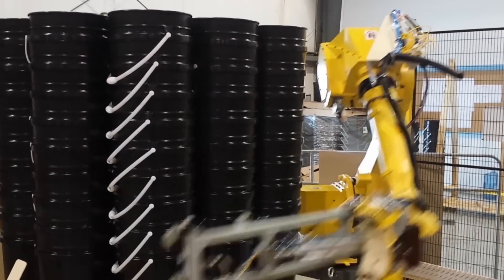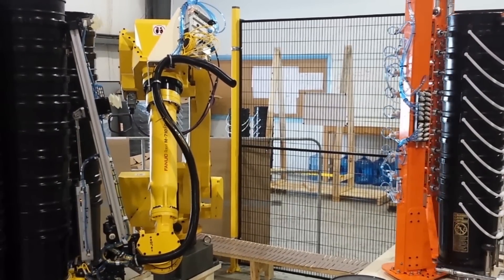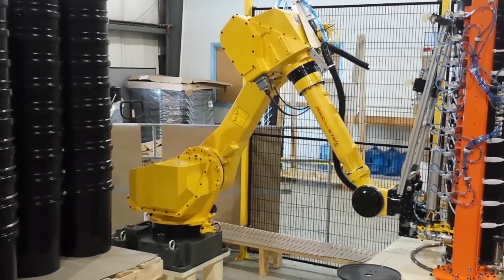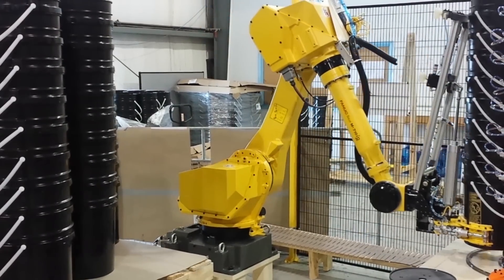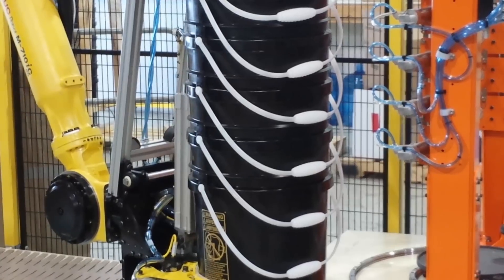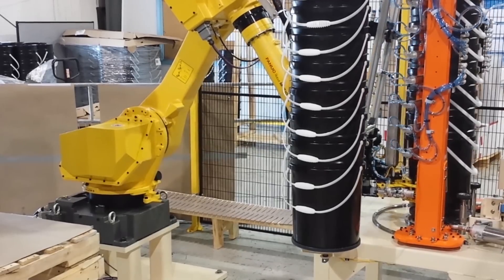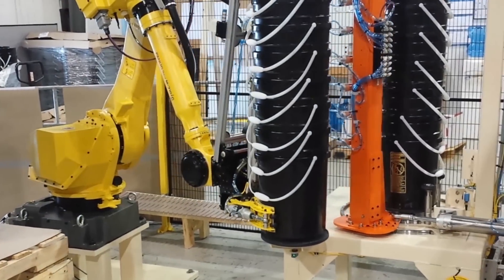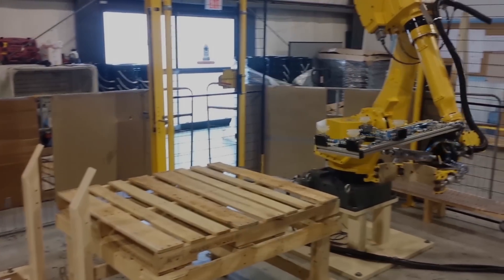Robotic Bucket Handling & Transfer System – StrongPoint Automation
FANUC America Authorized System Integrator StrongPoint Automation developed this – A bucket handling and transfer system – to utilize a FANUC M-710iC/20L long arm robot with a clamp style End of Arm Tool with vacuum assist. Using its custom end of arm tool, the FANUC M-710iC/20L robot depalletizes one stack of empty pails at a time, places them on a bail orientation assembly, and then places them on the existing denester infeed conveyor.

StrongPoint Automation’s custom end of arm tool features aluminum plate construction, Venturi vacuum grippers for slip sheet removal, and a pneumatic clamping feature complete with vacuum assist. The EOAT has mounted optics to ensure the base pail is present during grip and transport cycles, and mounted DeviceNet or Ethernet pneumatics and I/O node. It also includes a sensor to detect load pail positioning, as two different pail patterns were introduced in this particular application.

The system includes a robot perimeter safety fence complete with two safety doors to allow for personnel access to the cell.  Also, a single set of double doors are positioned at the slip sheet accumulation bin to allow for lift truck access and removal of the dunnage when full.  The cell includes an infeed light curtain with muting technology to allow for full pallet entrance. When an operator opens a safety door or breaks a light curtain, the FANUC robot will shut down automatically, but the infeed and discharge pallet conveyor systems will continue to operate. When the operator exits the cell, the FANUC robot resumes operation once the ‘cycle start’ button is pressed and all safety interlocks have been established. FANUC robot safety features are also utilized in the system, including FANUC Dual Check Safety and FANUC Collision Guard. All this, coupled with the FANUC M-710iC/20L’s 20kg payload and 3.11m reach, make this robot an ideal solution for automated material handling and part transfer applications.

FANUC America Authorized System Integrator StrongPoint Automation is at the leading edge of automation.